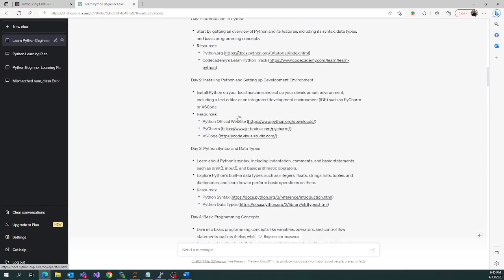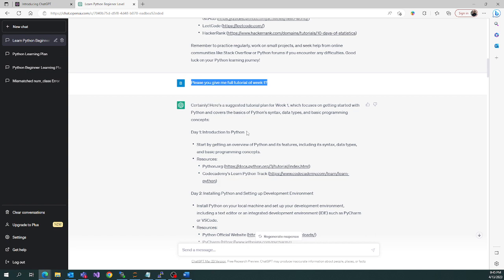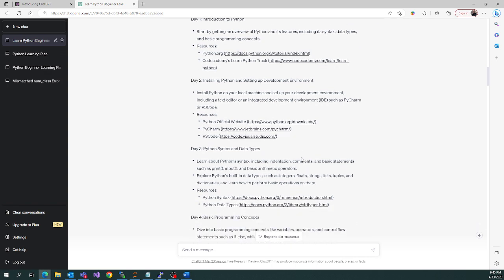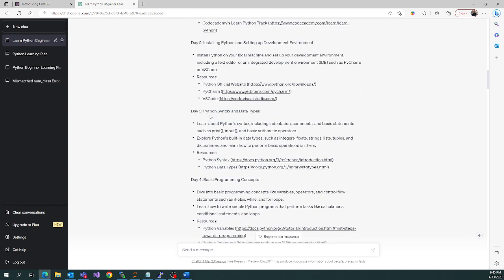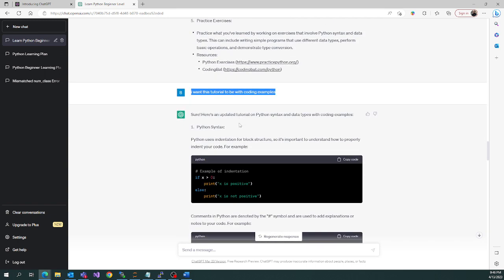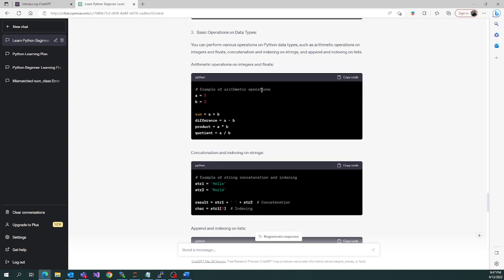Learn Python using ChatGPT